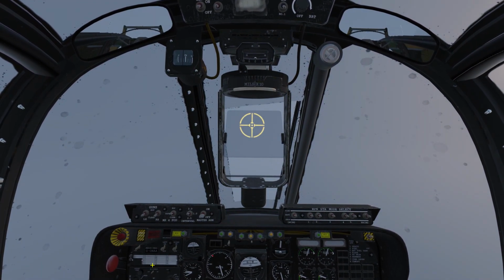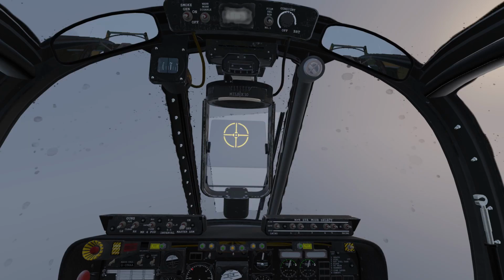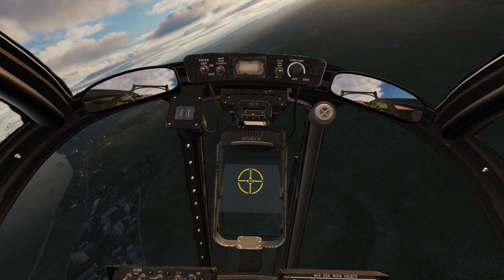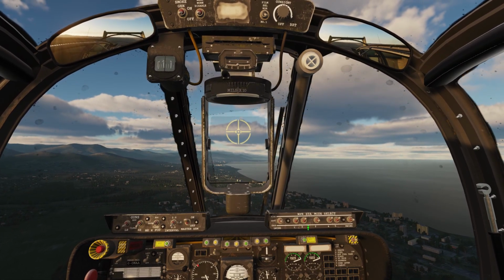DCS Mod OV-10A Bronco Bombs, Guns, Sidewinders